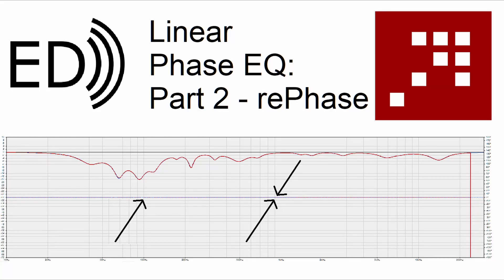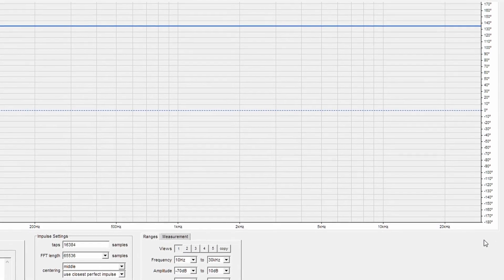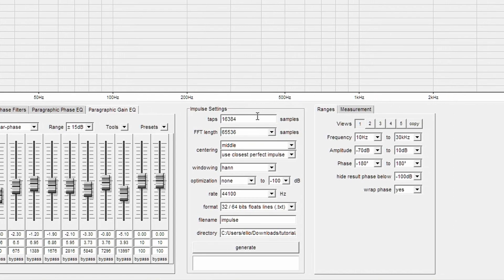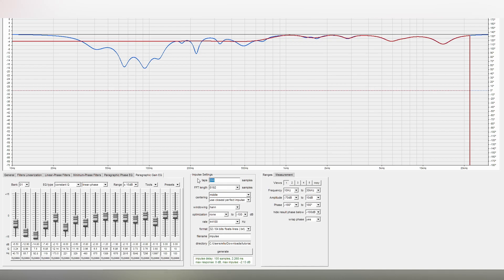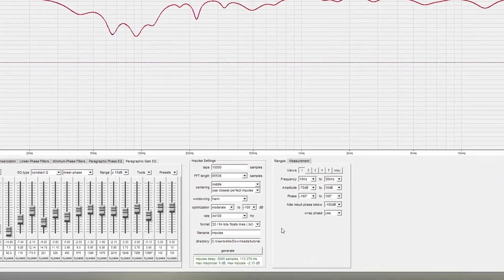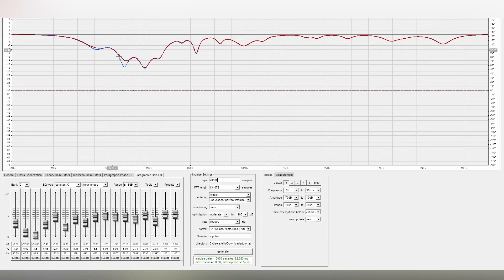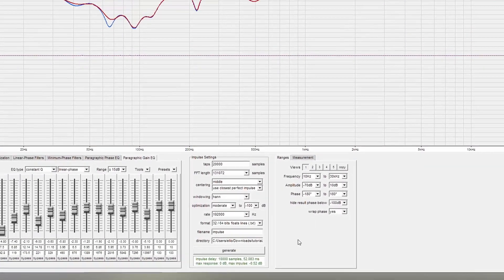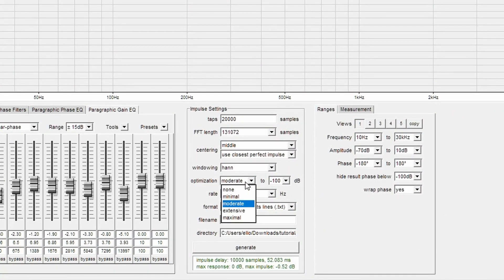Linear Phase EQ - Room Correction: Part 2 - rePhase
In part 2 of my linear phase room correction series, I show you how to interpret the rePhase user interface and turn your EQ files generated in Part 1 into linear phase FIR filters and impulse files for use in convolution, one method of which we will explore in Part 3 of this series.
As always, if you have any questions, just type them into the comments and I will answer them for you! Enjoy!